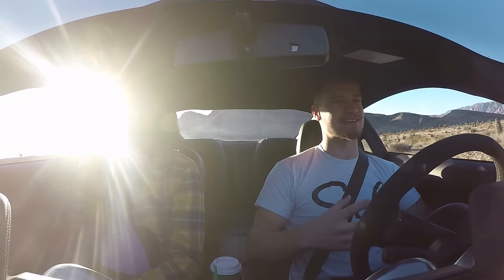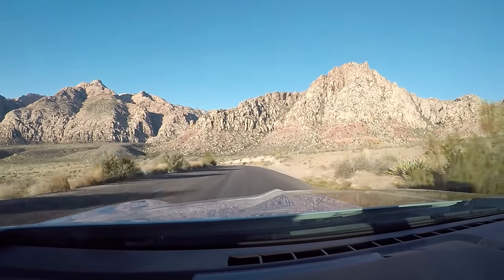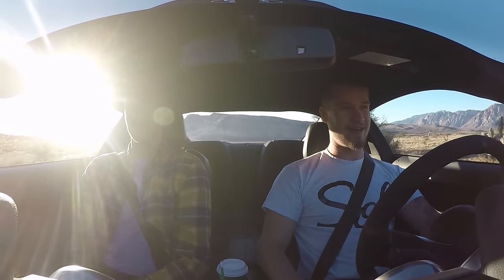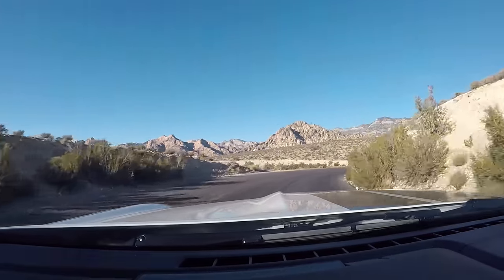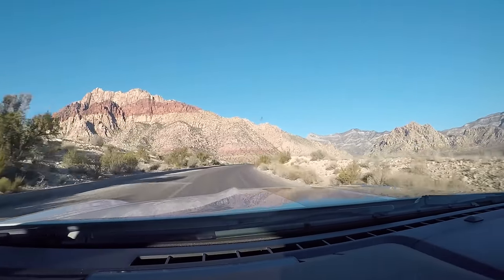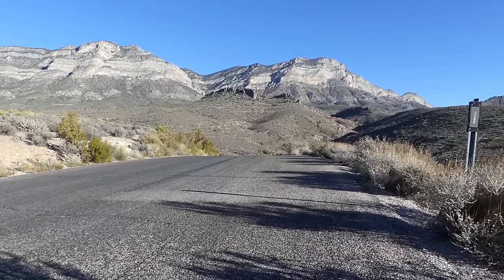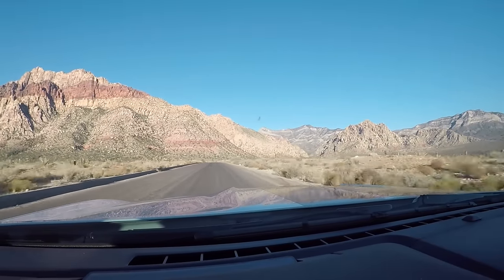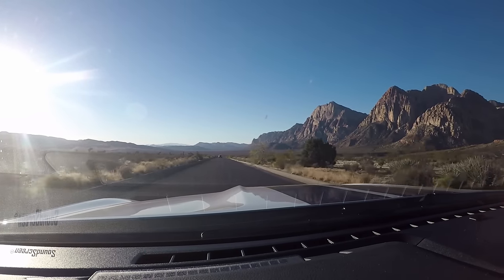I LOVE THE SHELBY GT350 MONSTER!!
I always loved the Shelby GT350...even without driving it. But now, I really think it's an awesome car that I would love to one day own!!